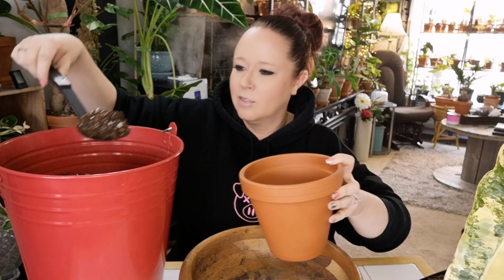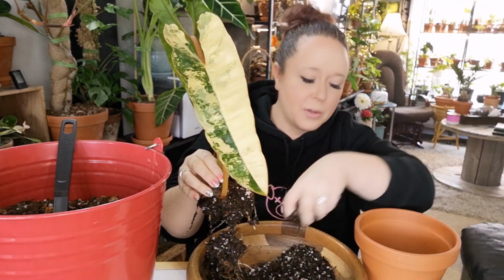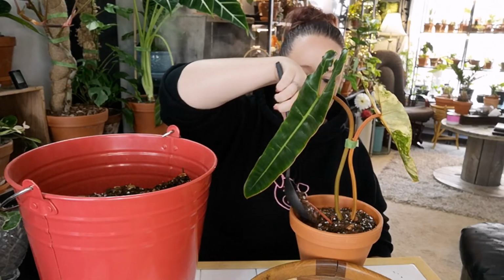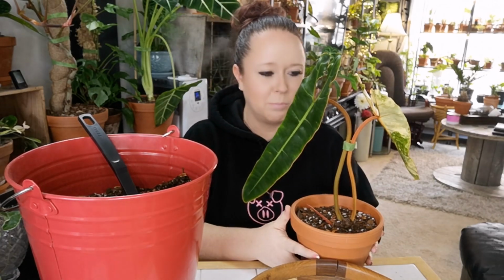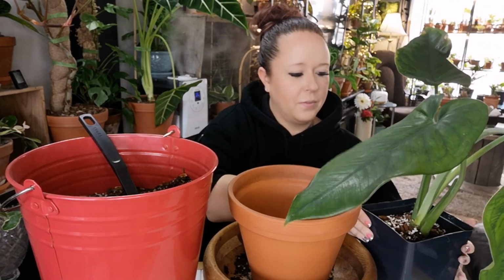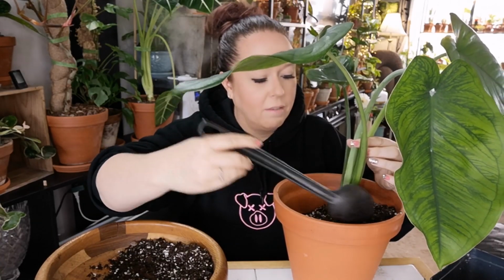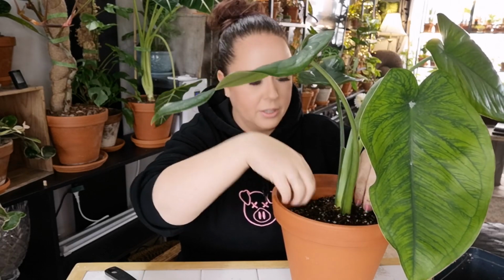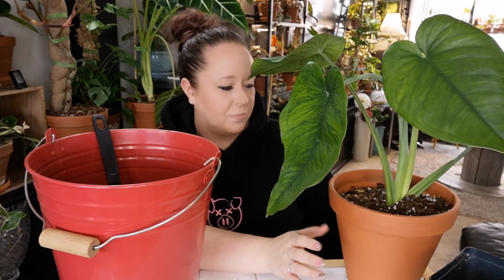Potting Plants & The Spring PlantTuber Tag!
This was a fun tag!! Thanks so much Pam for starting it!!

🌱 PP&WN MERCH! 😲😲😲
Please check out for my Plants, Pots & What-Nots merch!!!

🌱🌱 Here is a list of all of the products I use.

{Humidity}
Best humidifier I've used and HIGHLY recommend!! Levoit

Here is the other humidifier that I use that is a cheaper option but works great!

My humidity monitors. Comes in a 2 pack.

ABSOLUTE BEST MISTER - I love this mister. Super fine spray!

2 Pack of Moisture Meters - These are a MUST HAVE for any plant collector

Water Bottle For Moss Poles

{Lighting}
Strip Shelving Lights

Panel lights that are on my metal racking. These are the BOMB!!

LED Grow Lights Sunlike - 3 head

Simple Deluxe Clamp Lamp Light - I have re-purchased these 4 times and have 6 of them! LOVE THEM!!

Here are the bulbs I use in my clamp lights. They work amazing and are the best ones I've found (I've tried a lot!!)

{Feeding}
Worm Castings - Great organic fertilizer for long lasting feeding

Miracle-Gro Orchid Plant Food Mist - I use this for my Hoyas.

Marphyl Marine Phytoplankton Organic Fertilizer:

{Organizing}
5 tier metal shelving unit:

Velcro Plant Ties

{Planters & Decor}
I get asked about these ALL THE TIME! Little wall bulbs for propagation.

White Self Watering Wall Planters. Great for folks with limited floor space!

Ceiling Hooks for hanging my macrame hangers

5 Tier Greenhouse!!

{Pest Control}
Miticide - Great for all kind of pests!

Grub Grenade - My little mite assassins!!

Insecticidal Soap

Blue Sticky Traps for Thrips